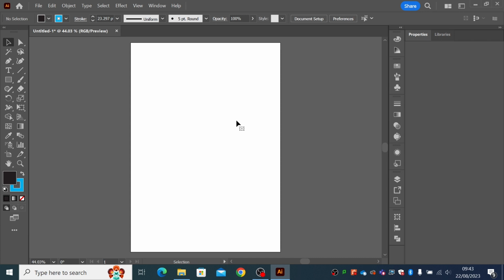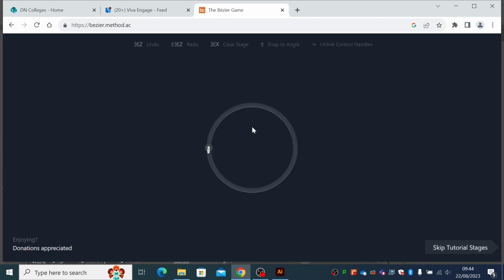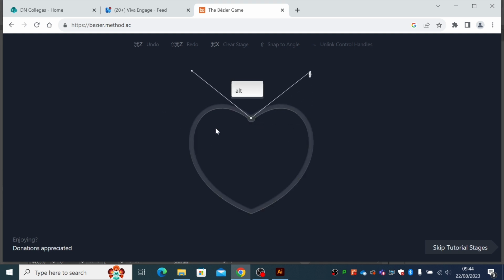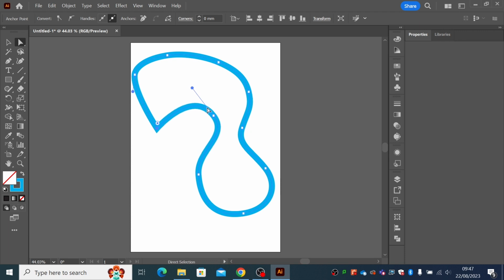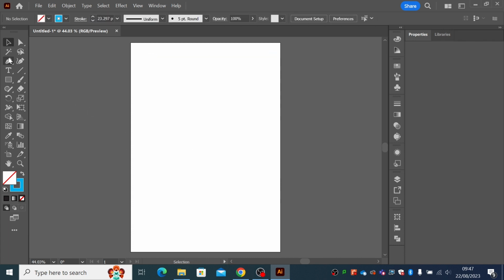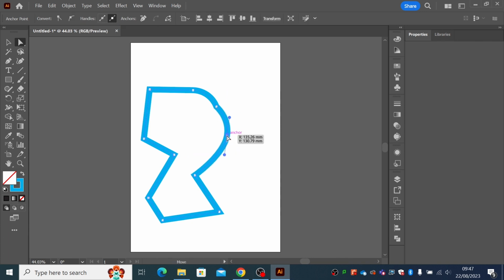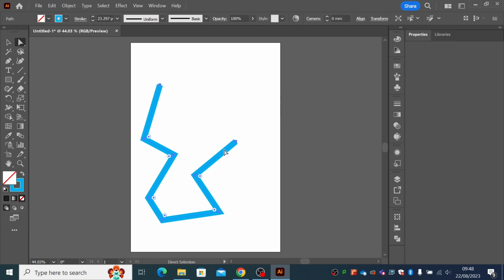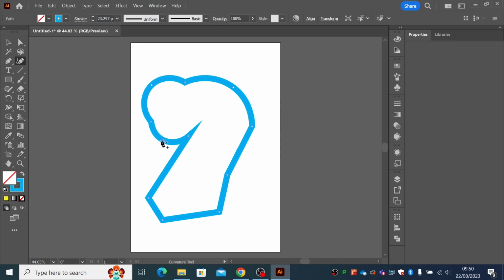Paths and Pen tool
Paths and the Pen tool.
In the second video of the series we look at the pen tool inside Adobe Illustrator and how we can use it tot draw with. Editing those paths and understanding anchor points.